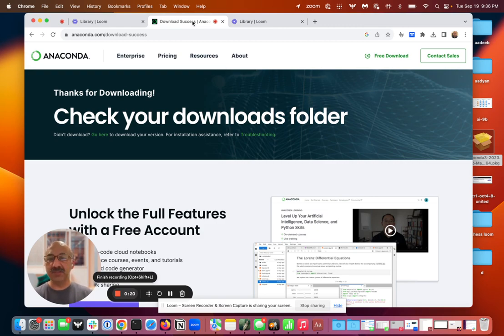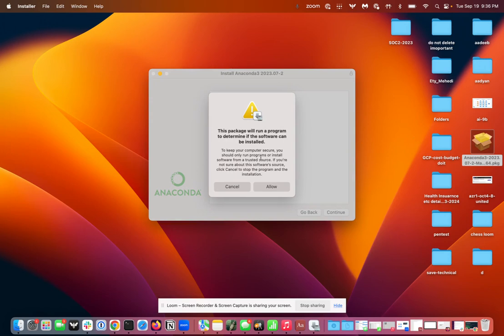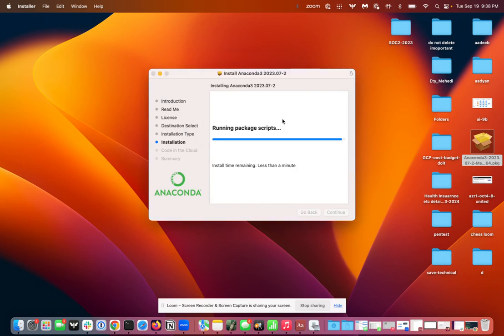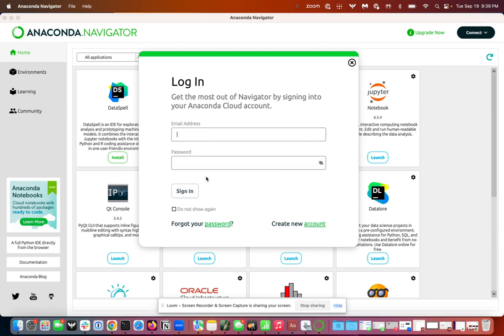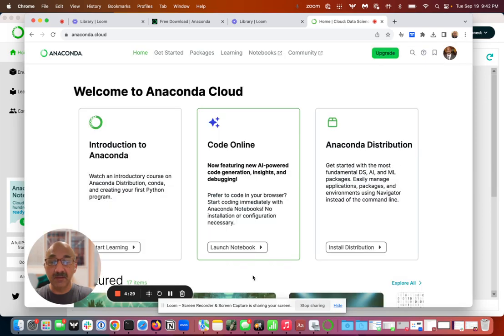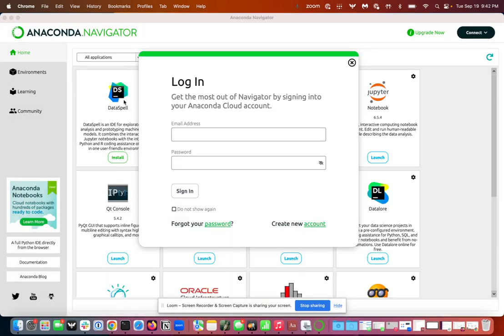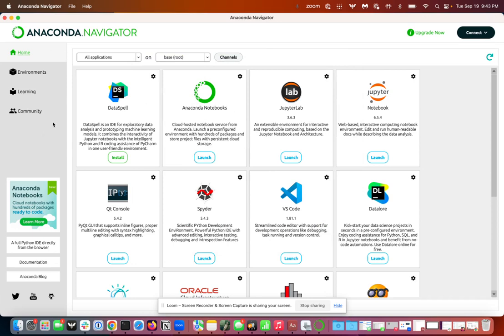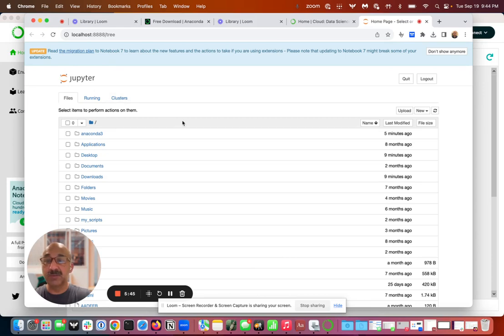AI & Machine Learning Made Simple With Coding 1: Install Anaconda and Jupyter Notebook for Python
Point of this series of videos is to make AI & Machine Learning easy to understand:

Today's topic:
Install Anaconda and Jupyter Notebook for your Python Codes